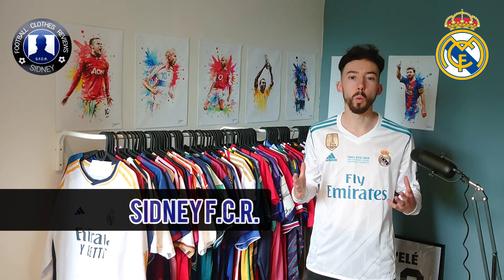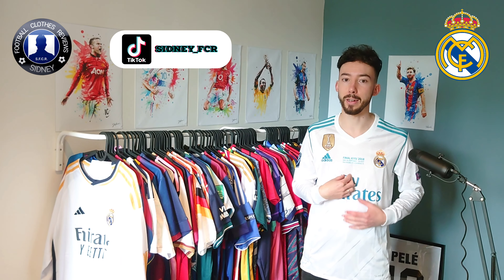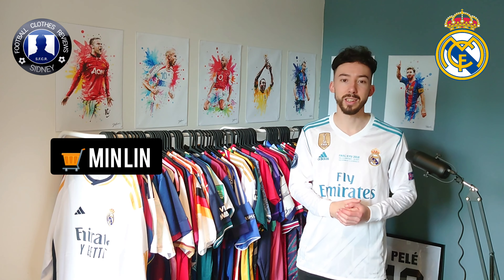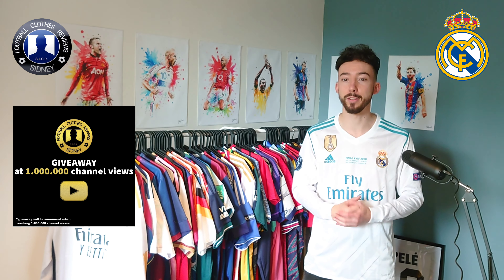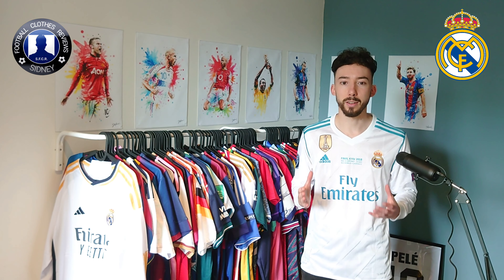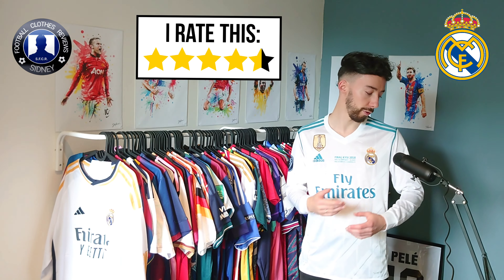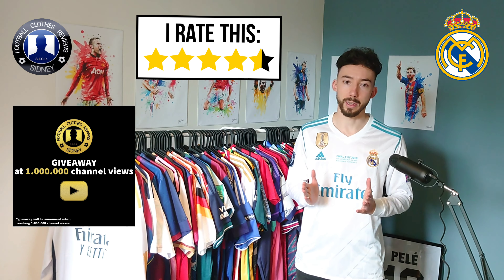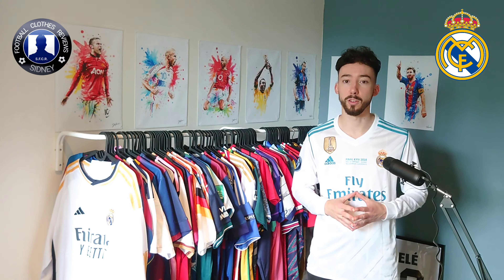Real Madrid 2018 Champions League Final Bale Home Jersey Unboxing [Min Lin]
ℹ️Hello everyone! In this video I will give you a closer look on the Real Madrid special UCL 2018 final jersey. It is the long sleeve version customized with Gareth Bale number 11 and the UCL patches. Also of course the UCL Final detail on the chest. Watch till the end to see how this fan version jersey fits me!

🕘 Timecodes
0:00​ - Logo intro
00:07​ - Introduction
00:34 - Jersey review
07:30 - Outro
07:48 - Jersey try on
08:16 - End screen
💬 Let me know what you think of this Real Madrid 2017/18 home fan version jersey! halamadrid ​​​​ucl ADIDAS​​​​​​​​ SidneyFCR​​

👕 I have the ADIDAS fan version size S.